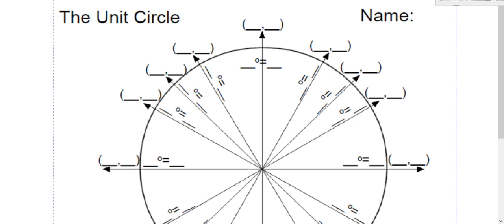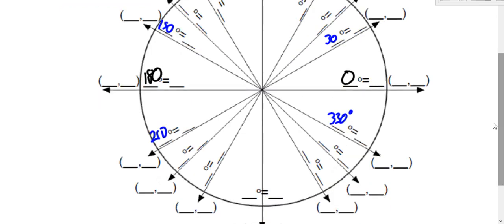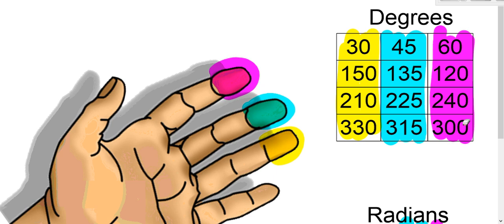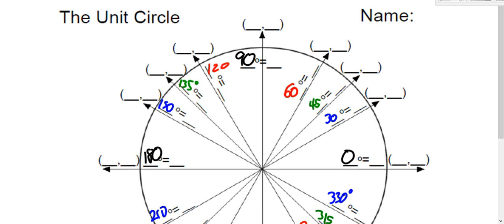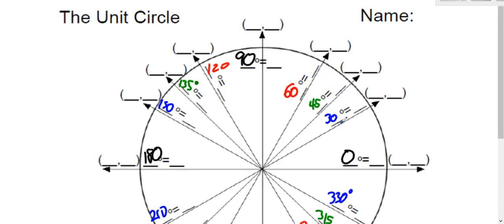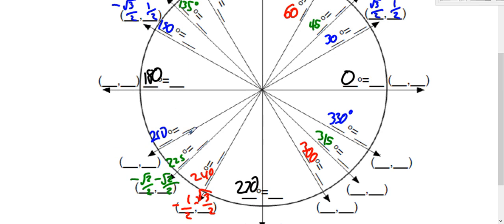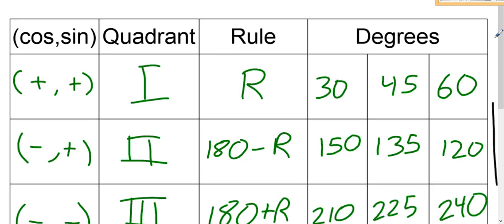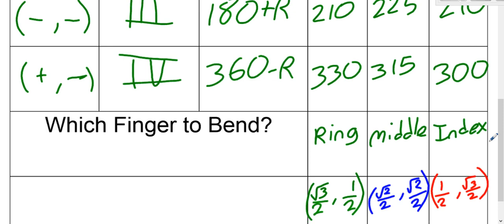Unit Circle Degrees